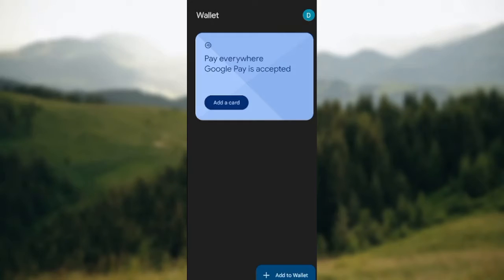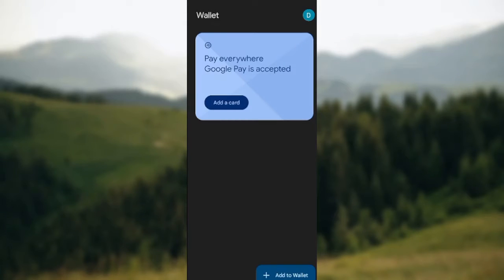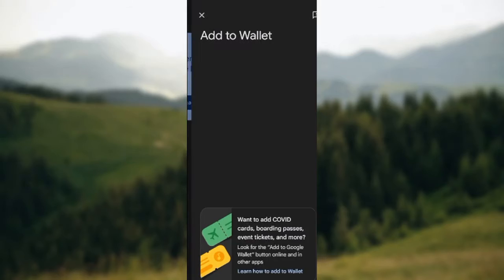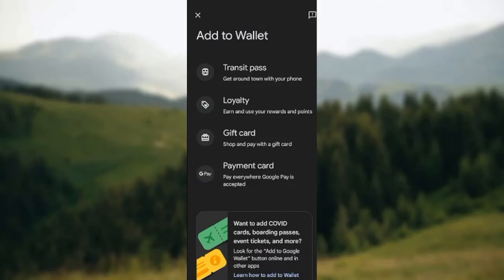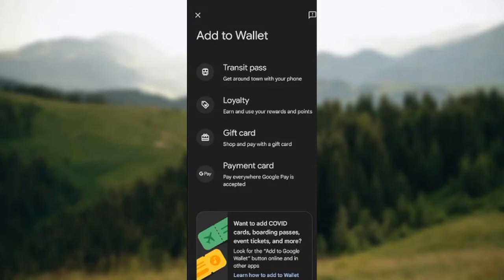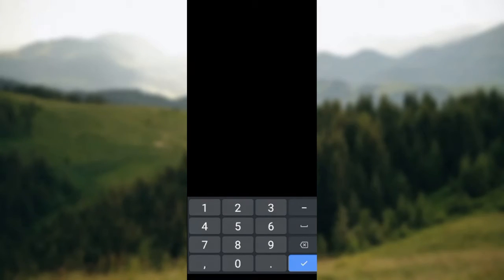How To Add Credit Card To Google Wallet (Quick Tutorial)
Today we talk about How To Add Credit Card To Google Wallet, so stay until the end of the video to see the full explanation.